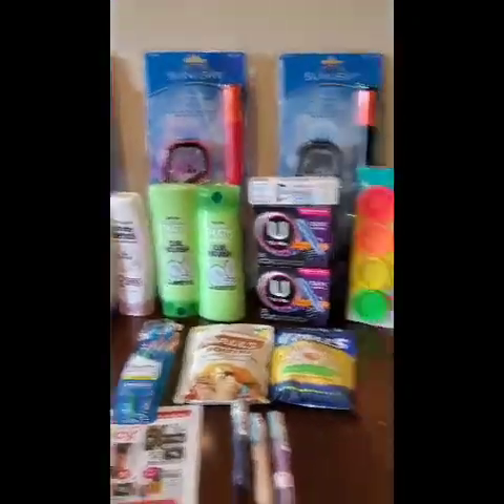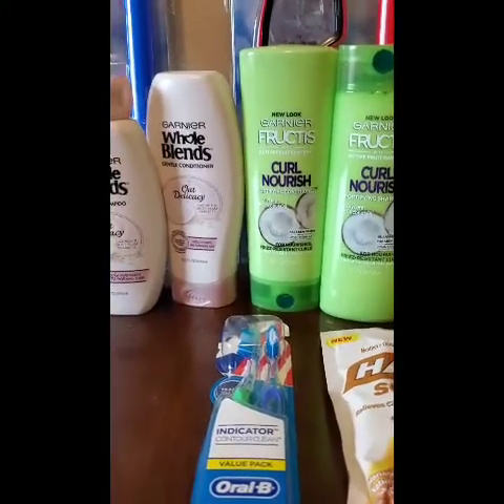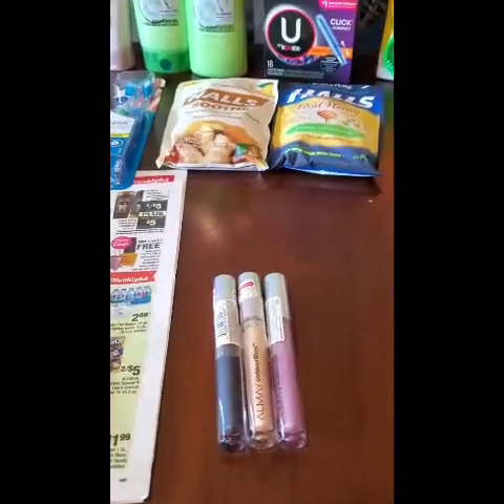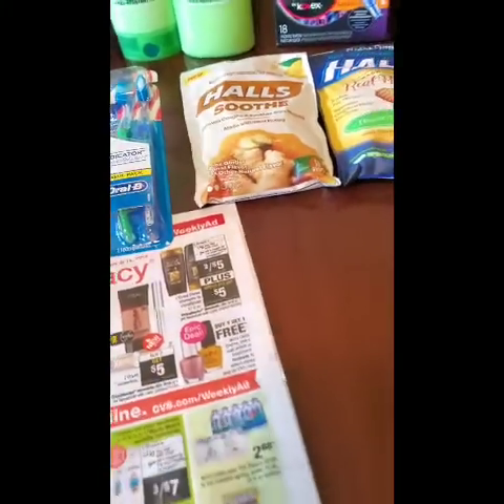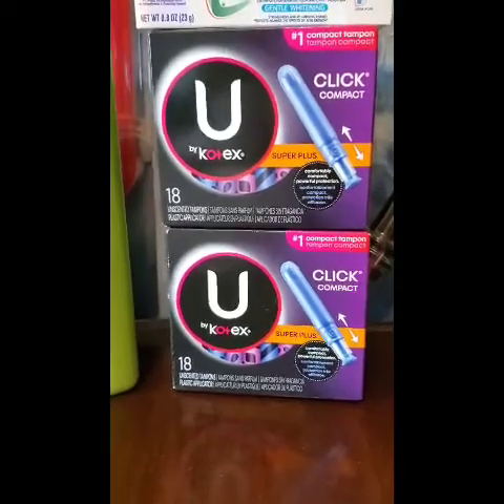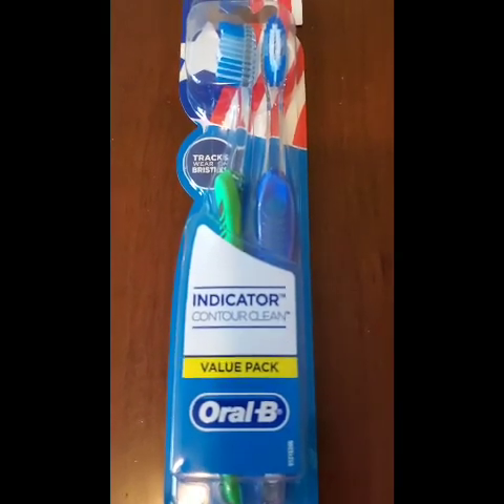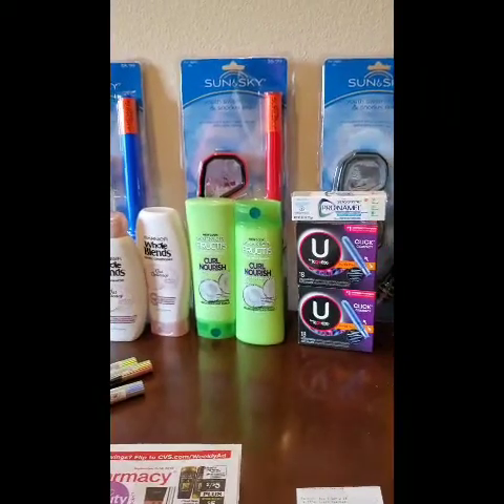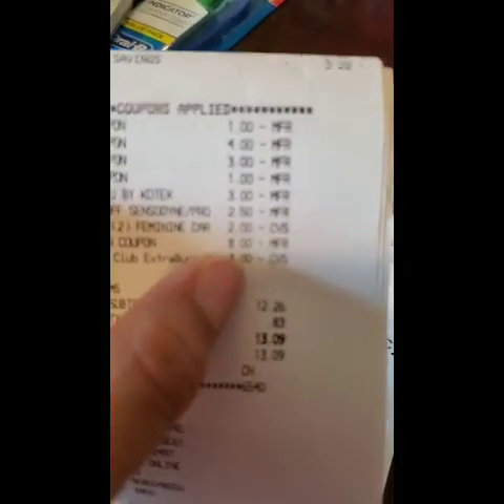CVS HAUL Sep 8th - 14th DEALS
JOIN MY IBOTTA TEAM USING CODE otdocxh
For everyday savings and deals, More Tips for Couponing and Saving Money